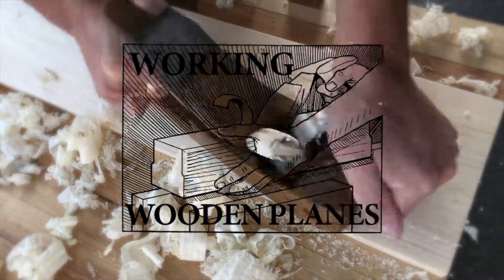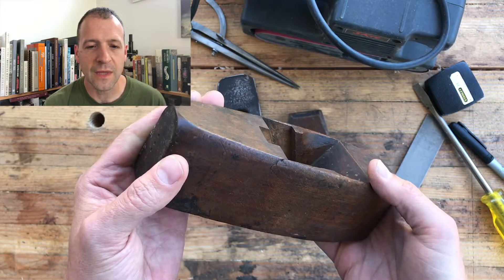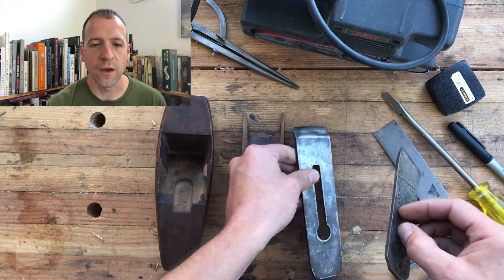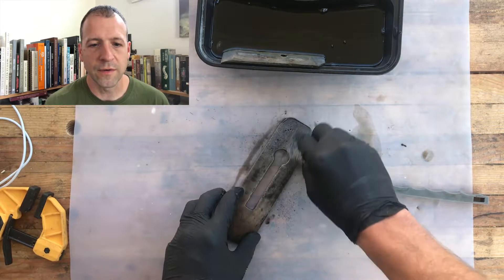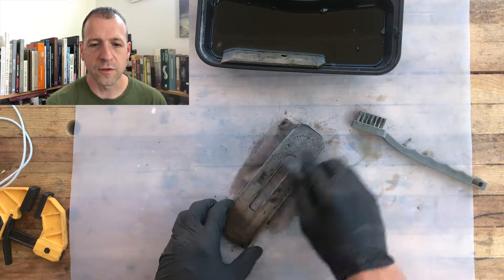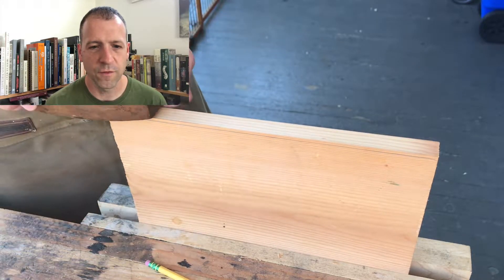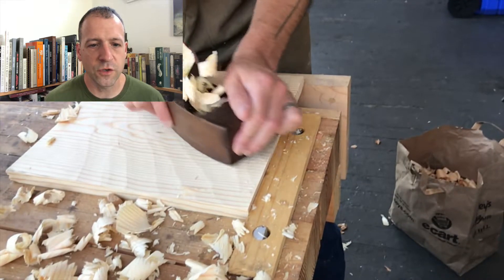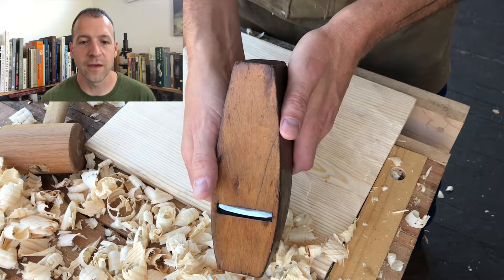How to Make a Scrub Plane in 10 Minutes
Let's convert an old Chapin smoothing plane into a scrub plane. It's a quick project and the end result is a very useful little plane. Scrub planes are used to hog out a lot of wood quickly. They're a must-have for any workshop.